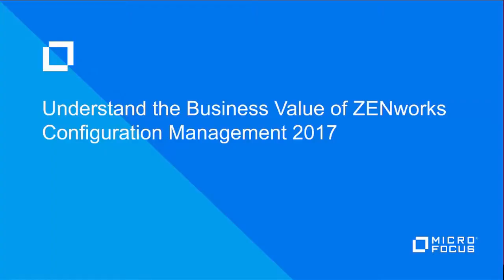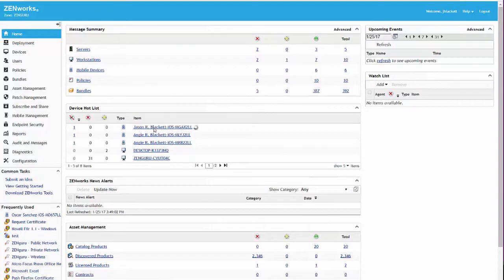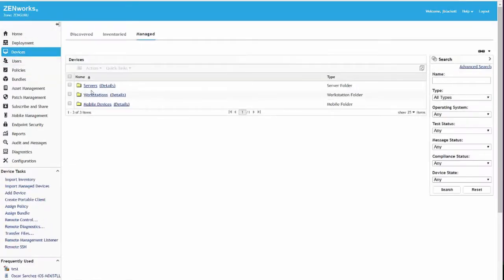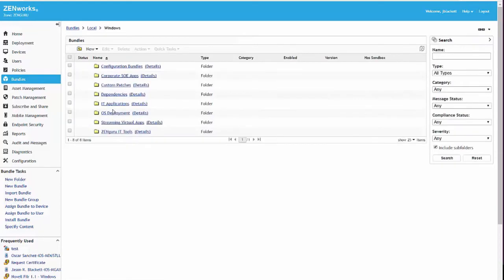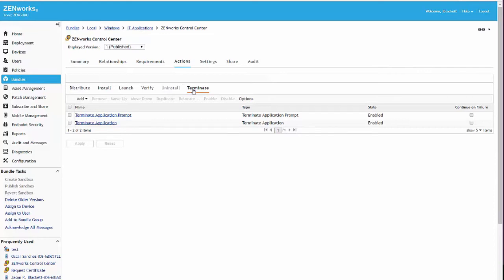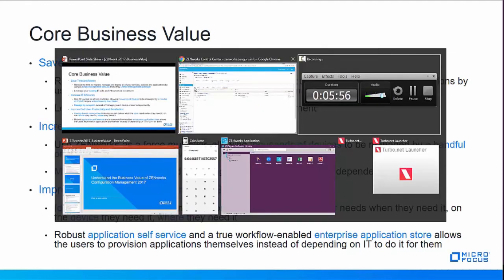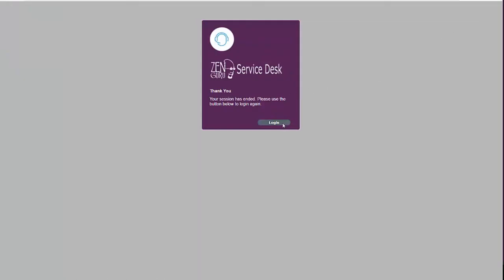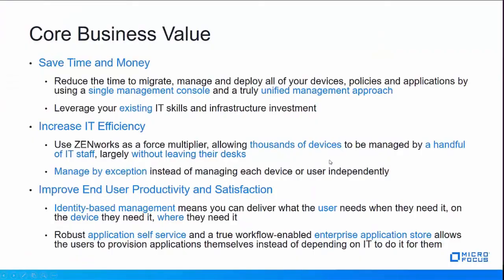Understand the Business Value of ZENworks Configuration Management 2017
Watch this video by Jason Blackett to understand the business value of ZENworks Configuration Management 2017.